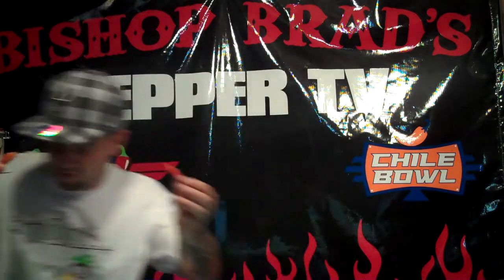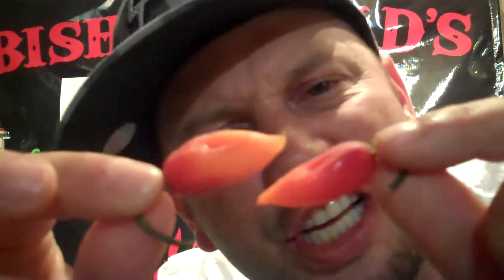Bishop Brad Pod Test : "CLAVO RED" By Ford's Fiery Foods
We are a locally grown and operated spicy product specialist, dried pods, fresh pods and powders and will be shipping plants in the US only in 2013 season-